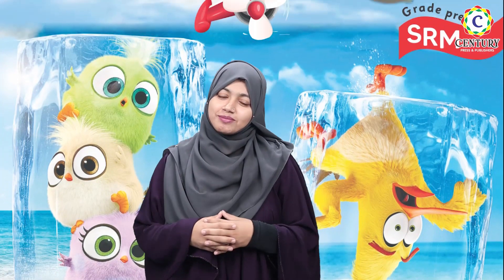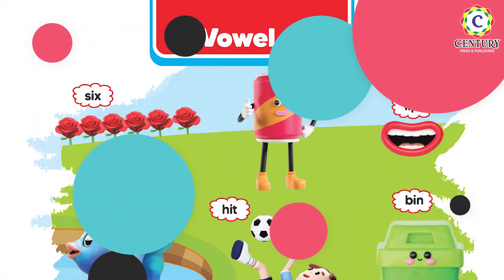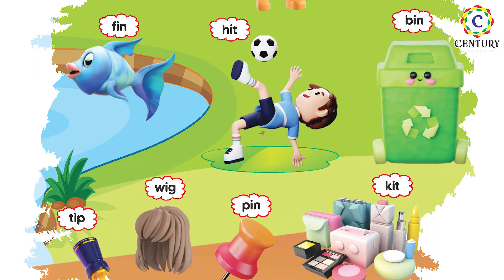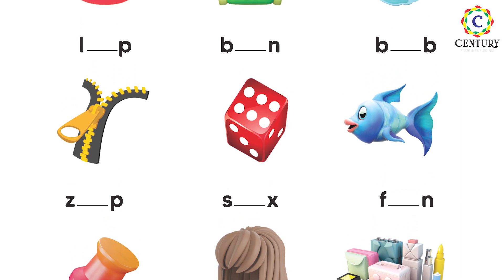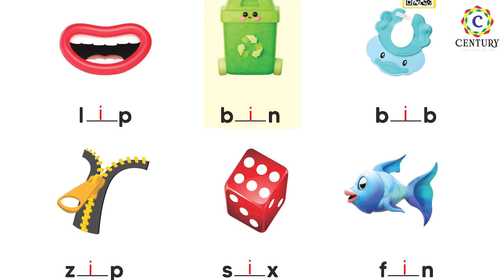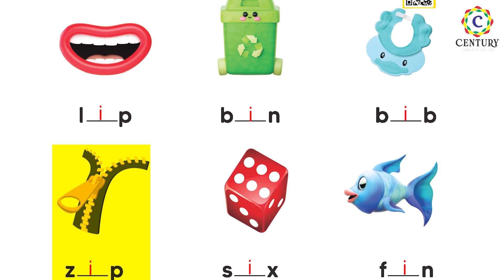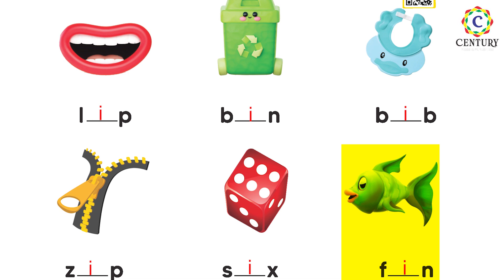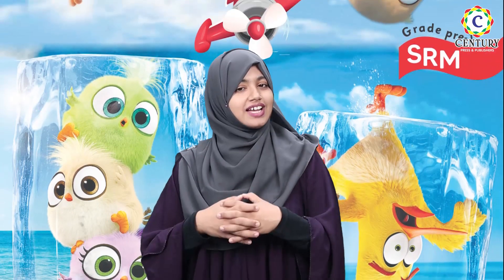English Nursery Page 45&46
Century English Nursery Page 45&46